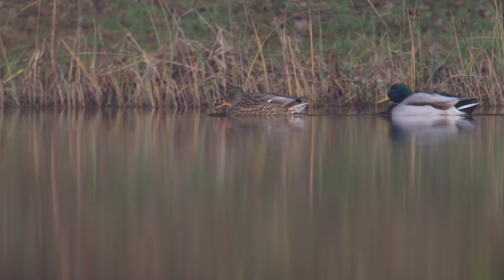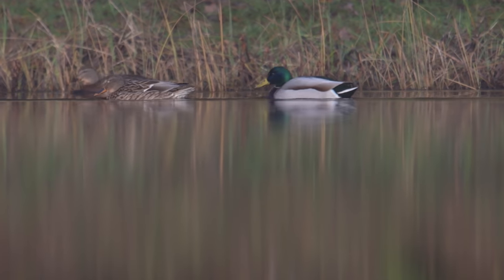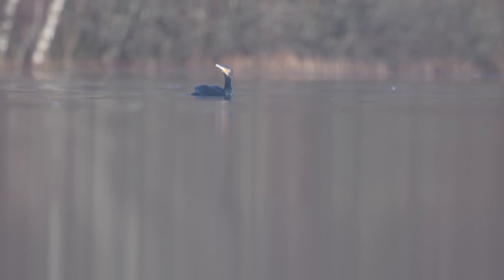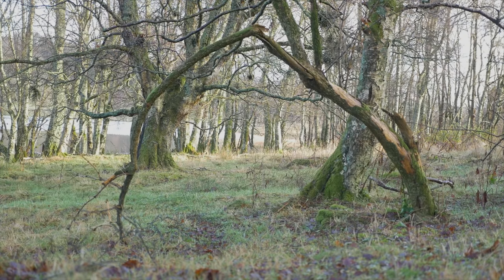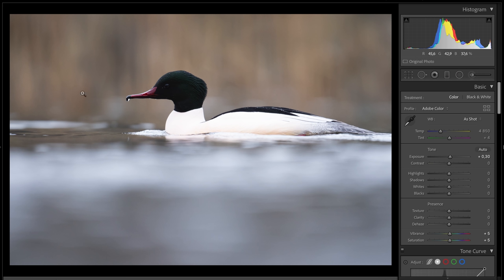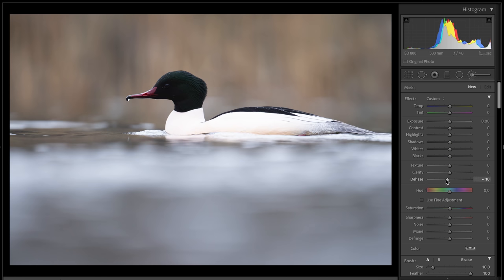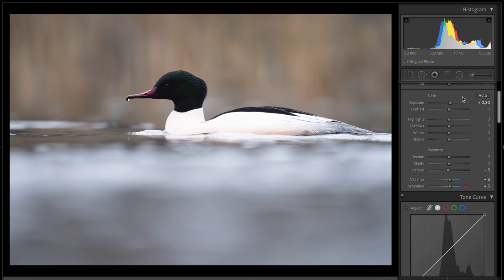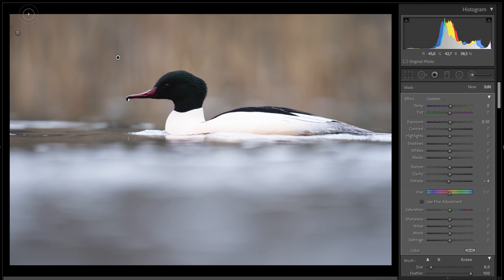MY SECRET TOOL || WILDLIFE PHOTOGRAPHY failure - hot tip for LIGHTROOM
My plan was to go out and do some wildlife photography on a beautiful day with perfect conditions. I found a grey heron and a cormorant. But sadly did not got as close as I wanted. But I also wanted to show you a hot tip in lightroom. A secret tool I use a lot to smooth out dark areas in the background. Hopefully it will be helpful in your editing prosess.

Here is the slider I used in the video

Tamron 90mm 2.8 VC macro 1:1
Nikon 300mm f/2.8 AF-S
Rode videomic pro
GOPRO HERO 8

My new vlogging mic from rode:
Rode videomic NTG